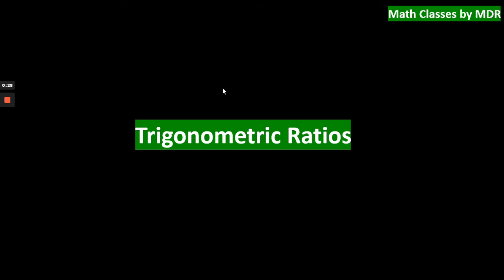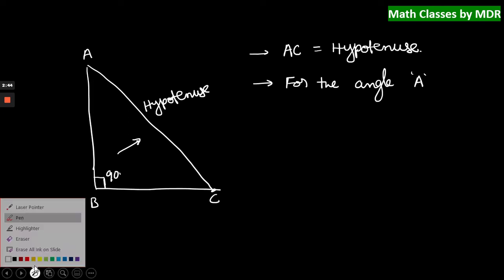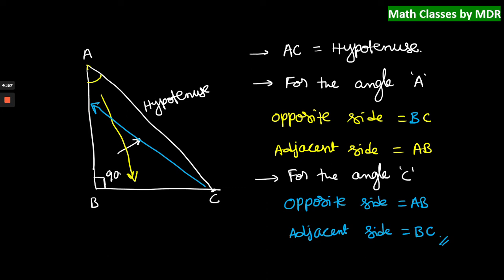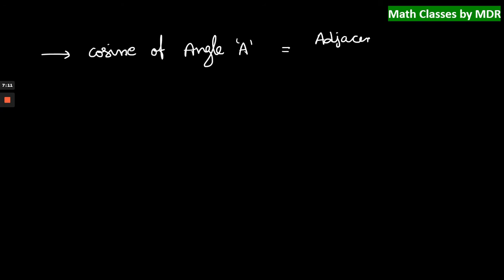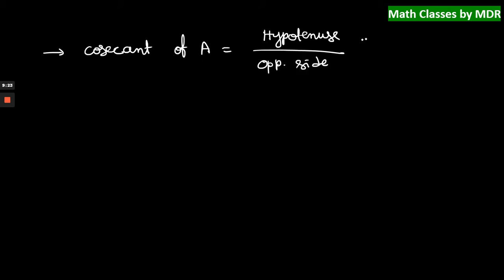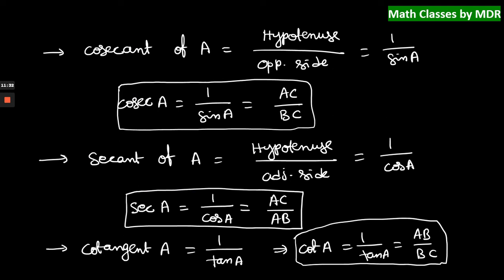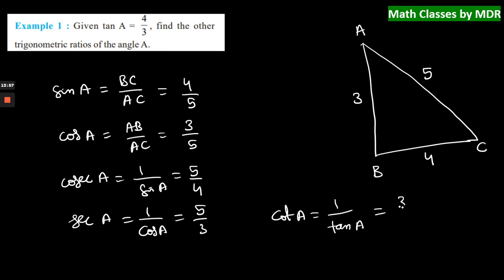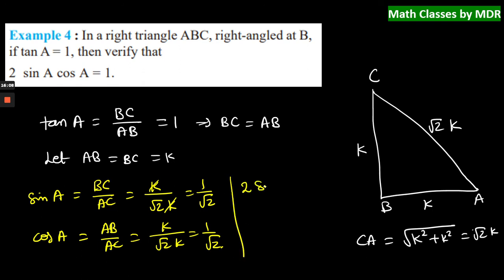Trigonometric Ratios CBSE 10/11/12, IGCSE 9/10, IB Math AA HL/SL, IB Math AI HL/SL